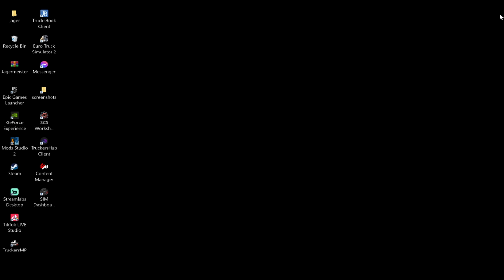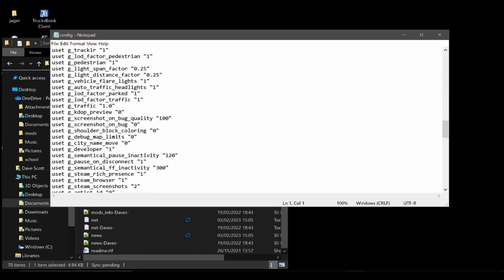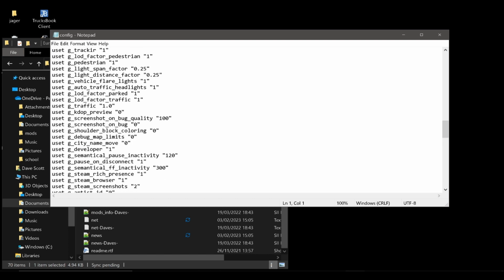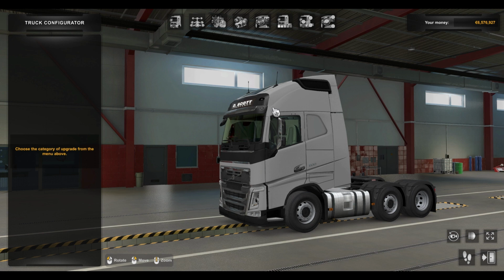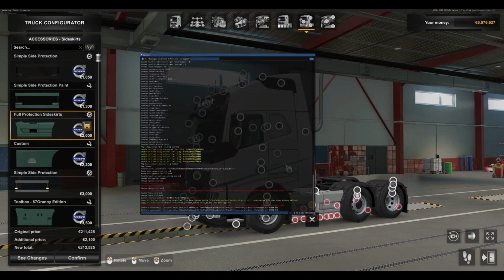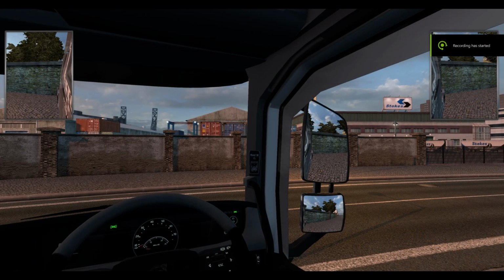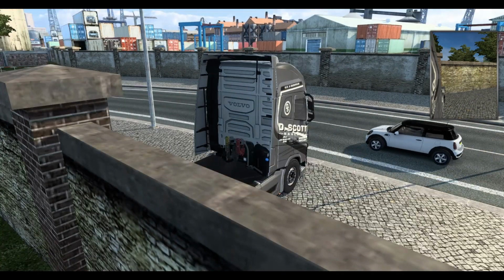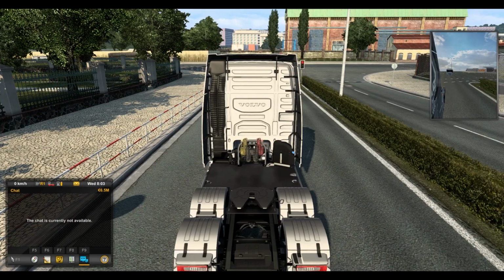ETS 2: How to enable and use the Developer Console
A very quick guide on how to enable your developer console to use in Euro Truck Simulator 2

Find your config file. (make a copy somewhere else if you're unsure of the changes you're making.

find 2 lines in the config:
uset g_developer "0"
uset g_console "0"

change both the "0" to "1"

save and then close.

in game use the key to the left of your number 1 on the top number bar to open the console. remember with the console open you wont be able to interact with the game.

Here is a useful link to an article on steam workshop regarding commands that can be used in the developer console :